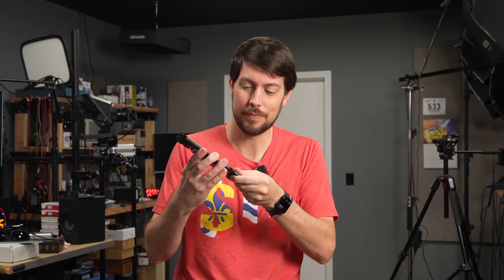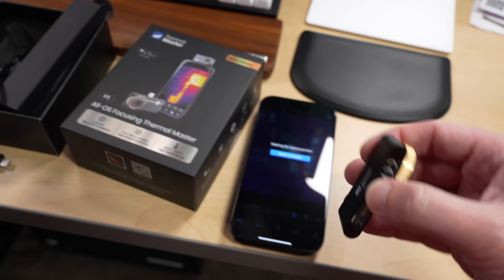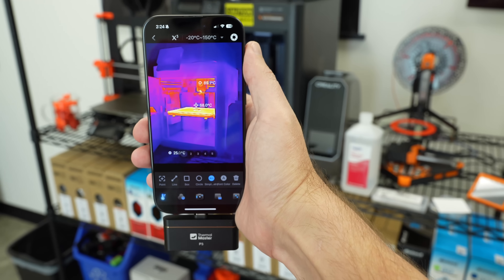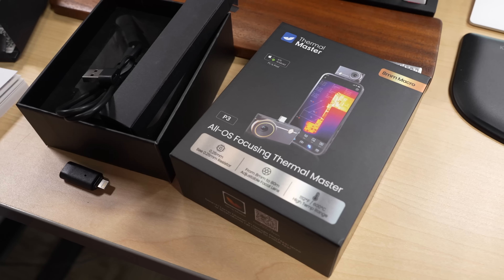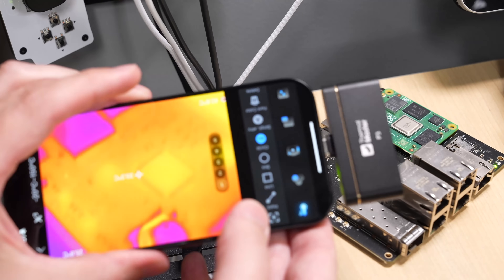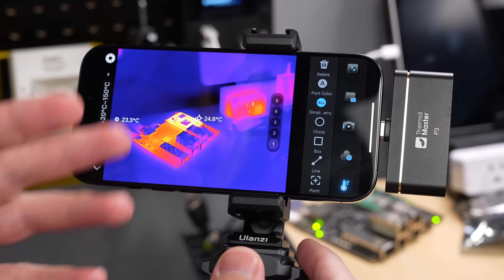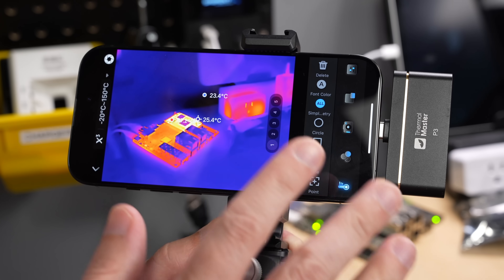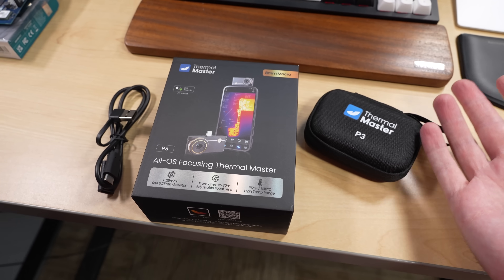This lets me see in the dark (and find problems quickly)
Thermal Master sent me a P3 to test, and test it I shall! What's your favorite way of measuring thermals?

- Thermal Master P3
- Topdon TC004

Contents:

00:00 - Lights out!
00:24 - What's in the box
01:51 - Demo and emissivity exploration
05:18 - Focus and macro for PCB inspection
08:16 - Temp Master App walkthrough
11:33 - Price and recommendations